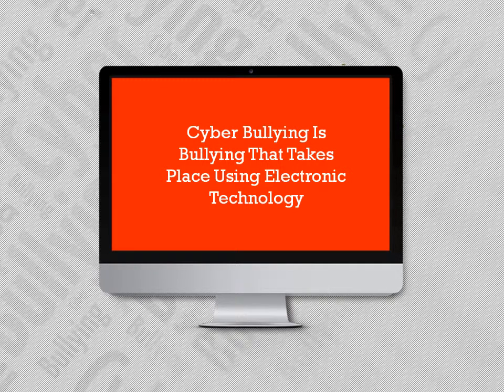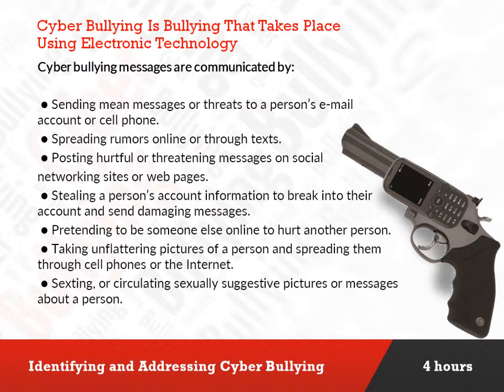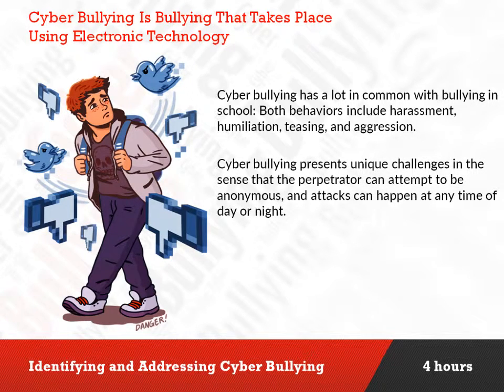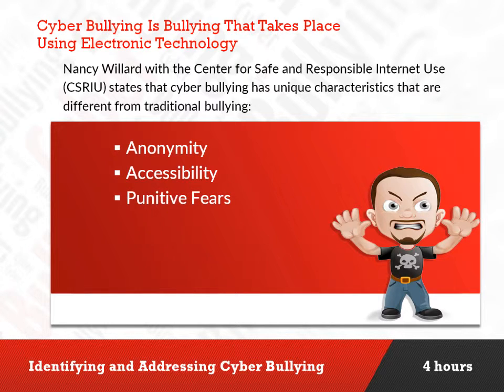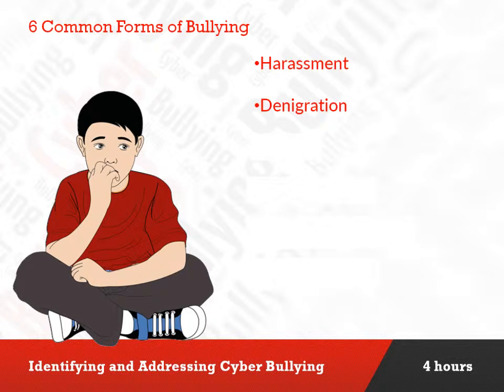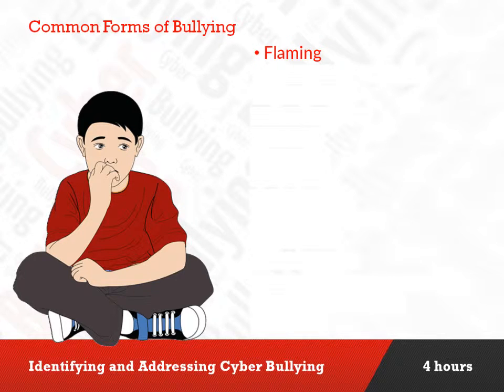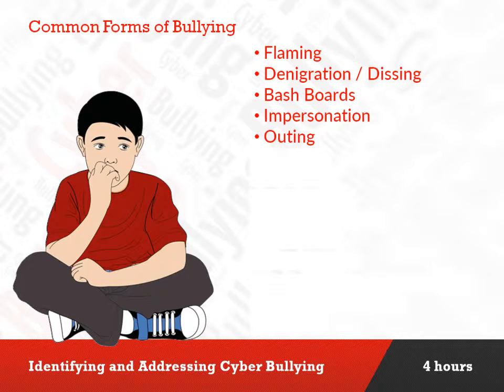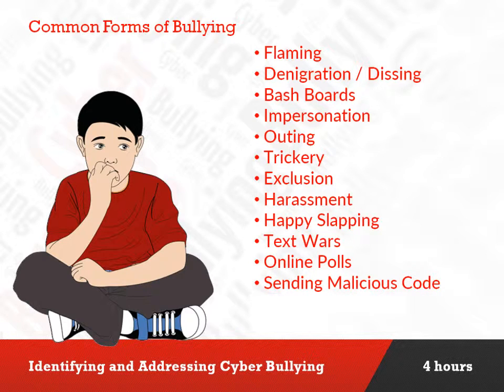5 Cyber Bullying Is Bullying That Takes Place Using Electronic Technology